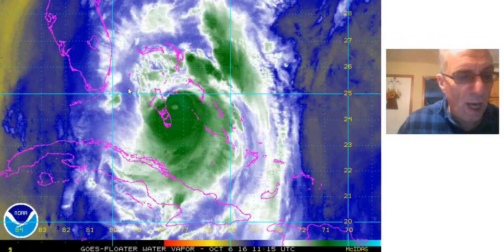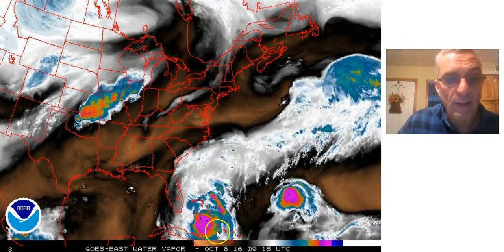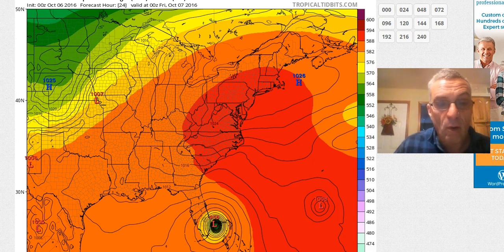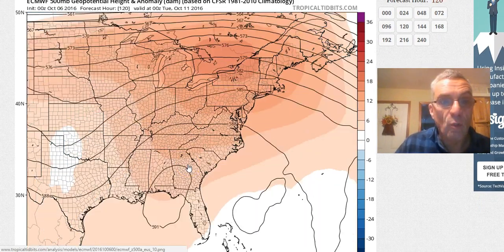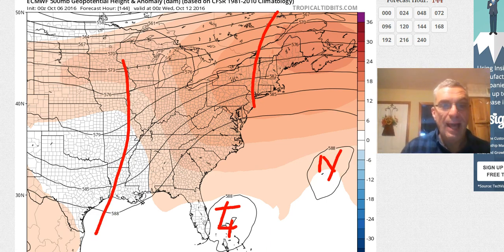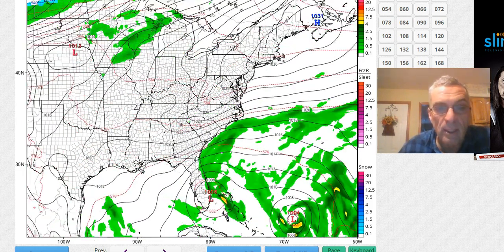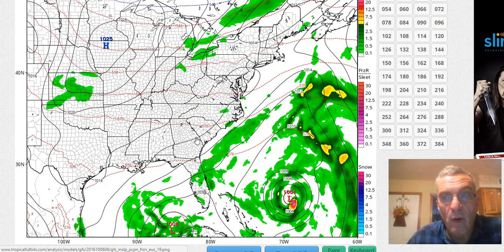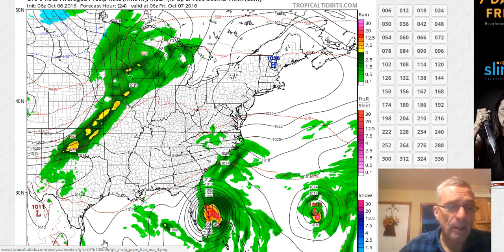Hurricane Matthew Florida Bound Strenghtens & Forecast to Loop This Weekend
Hurricane Matthew is moving through the Bahamas and heading to the Florida east coast with landfall north of Miami near Vero Beach Melbourne Daytona Beach. Winds 125 mph Matthew strengthened rapidly overnight and could strengthen to a category 4 hurricane. GFS & European weather models orchestrate a loop once Matthew moves off the South Carolina coast later Saturday.